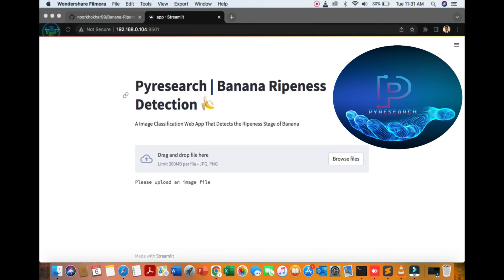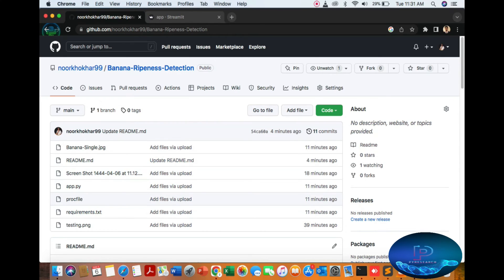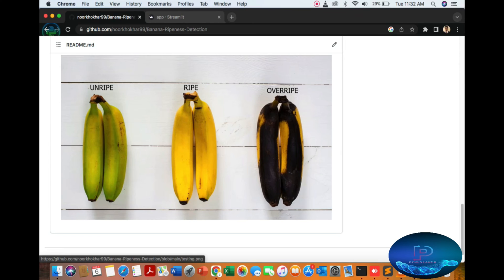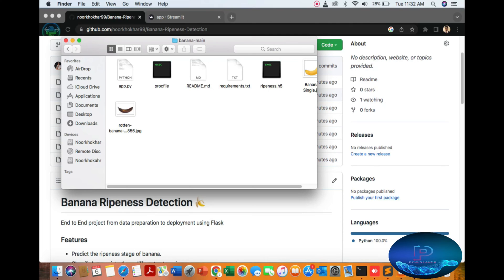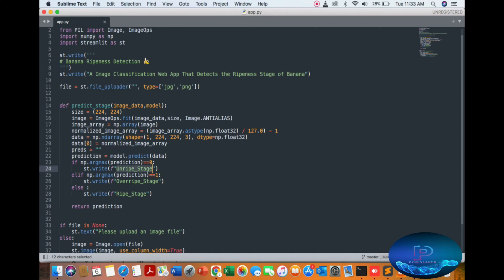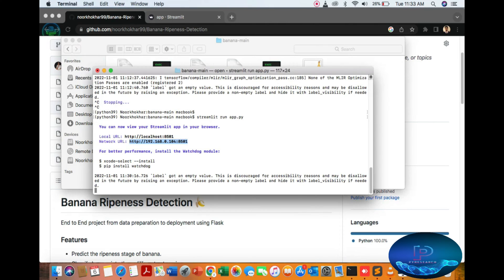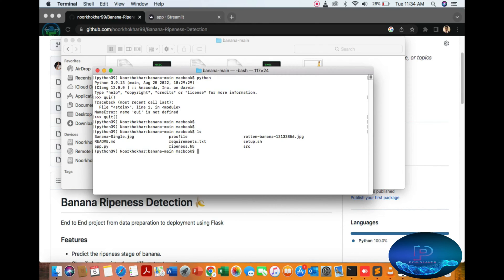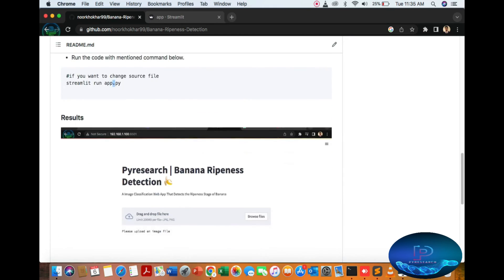Banana Ripeness Detection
End to End project from data preparation to deployment using Flask

In this video, we are going to build a Banana Ripeness Detector using Machine learning and for testing, we will also create a flask app.

Banana stages of ripeness
If you could see your starchy fruits on a molecular level, you could probably tease their ripeness into dozens of itty-bitty gradients. But for the purposes of visually assessing bananas (which is how most of us check them out), we’re going with five primary stages:

underripe
barely ripe
ripe
very ripe
overripe

Features
Predict the ripeness stage of the banana.
Classify bananas into three different categories.
The model can be used to predict other fruits as well.
Simple and easy-to-understand architecture.
Web app for testing images in real-time.

Any problem you can comment down.